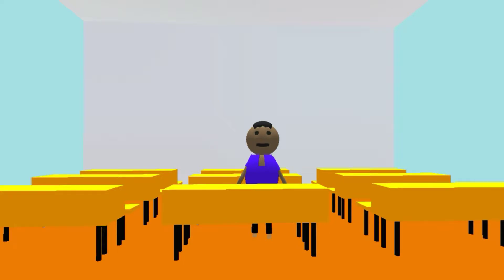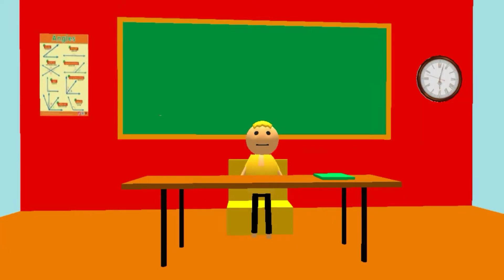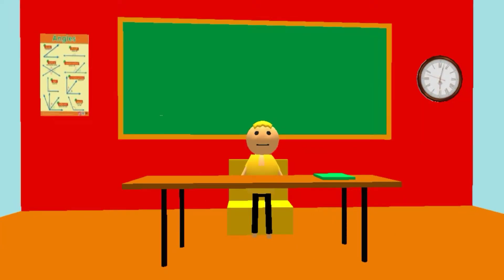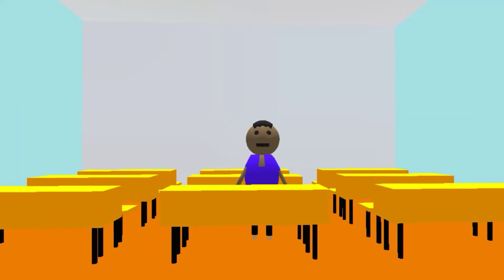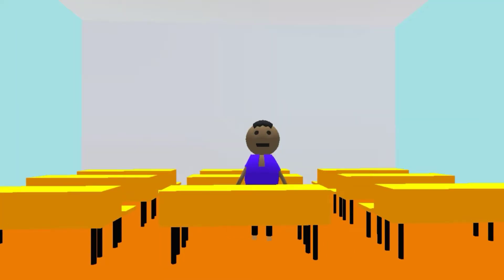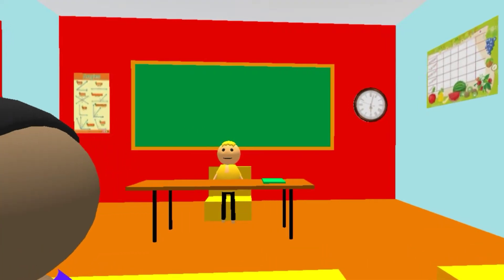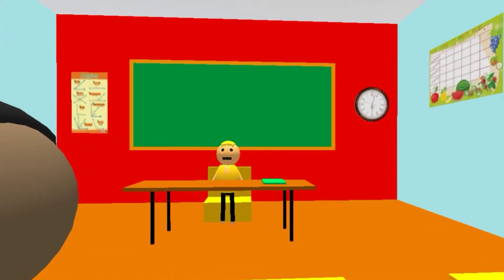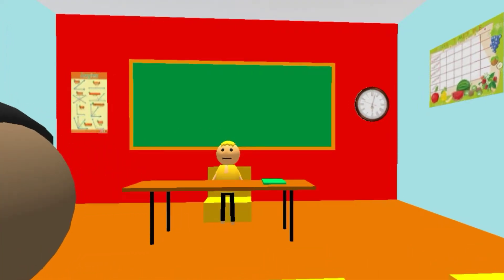TJ AND TY EP 3- Remember The Time...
Tj and ty try to pass the time in detention by remembering the fun things they did together